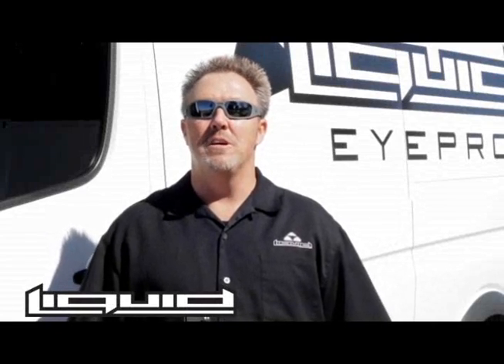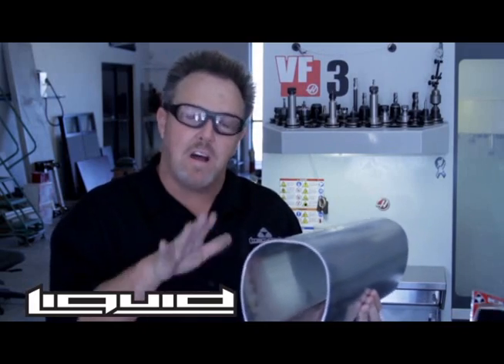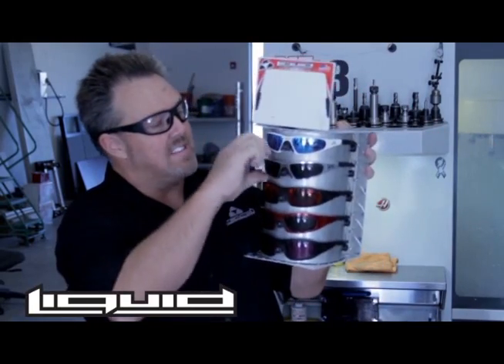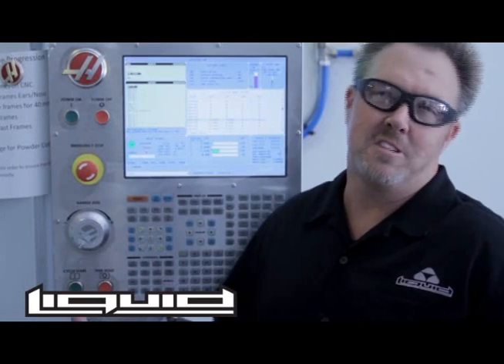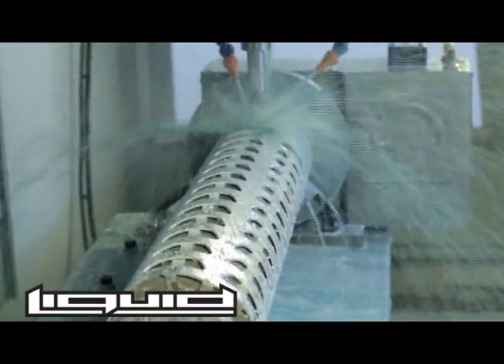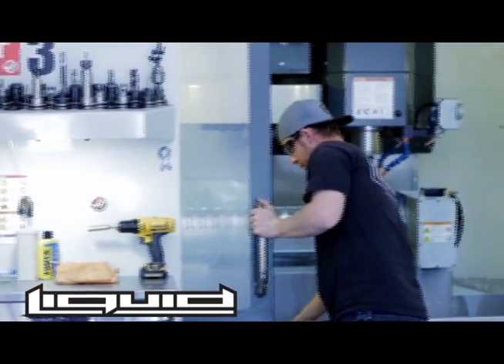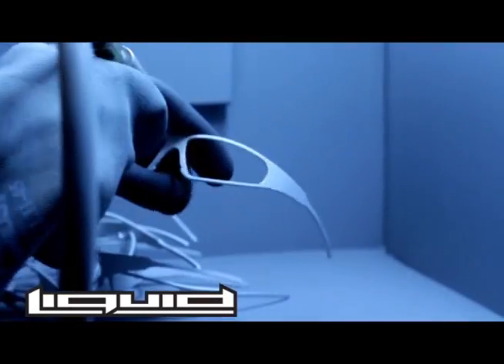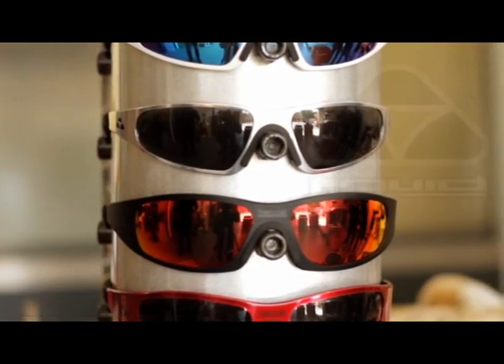Liquid Eyewear introduction to making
This video demonstrates patented technology on frame making.